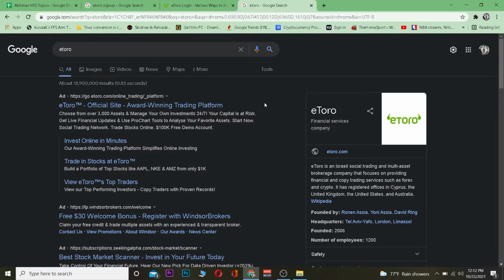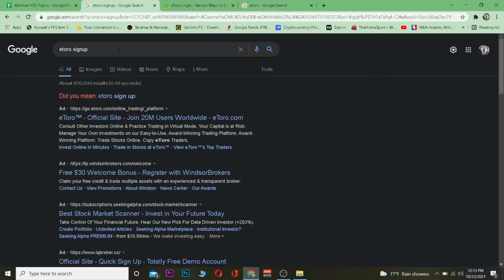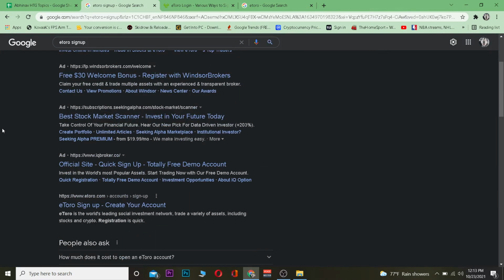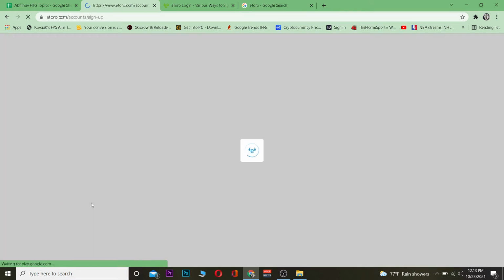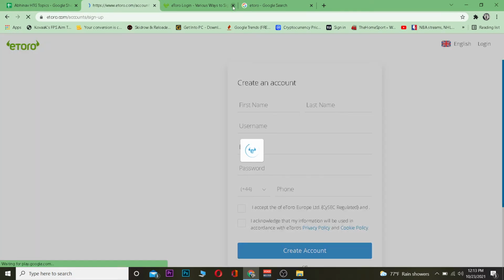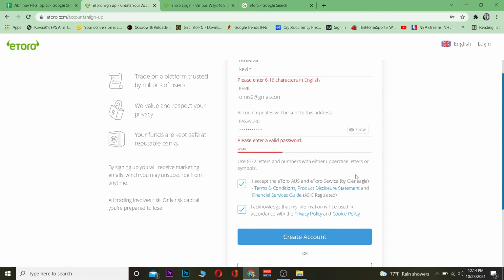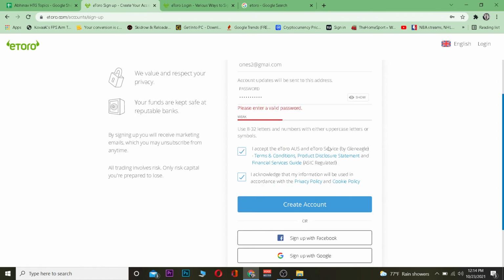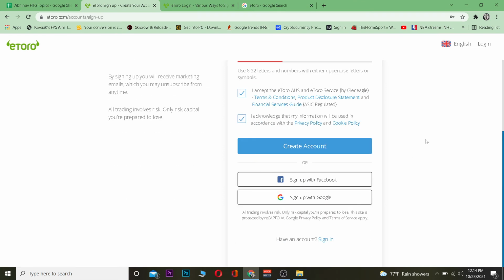Etoro Sign up: How to Create Etoro Account (Quick & Easy!) | Etoro Tutorial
How to Create Etoro Account | Etoro Sign up
In this video, I'm going to show you how to create new Etoro account and trade it like a pro.
In this video I'm going to be showing you how to create an eToro account from scratch so that you can start trading for profit right now. It's never been easier!
2. Sign up for a free account as shown in the video
3. Create a username, password and confirm it
5. Confirm the information you entered is correct by entering it again in the corresponding fields